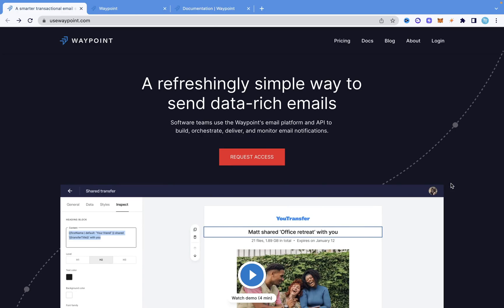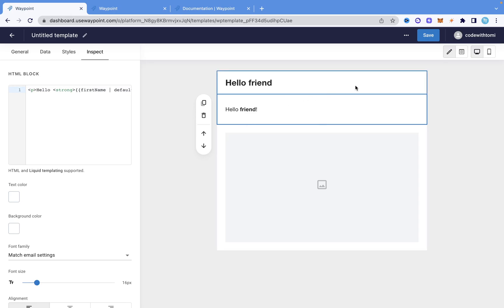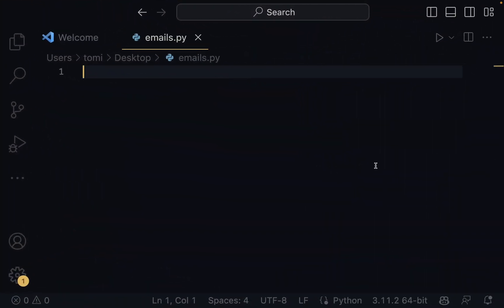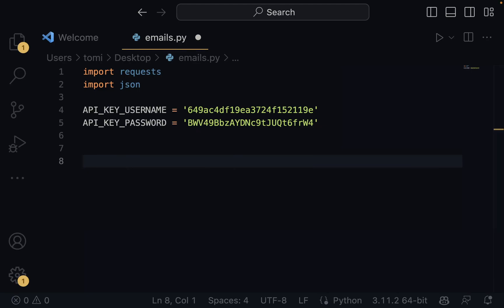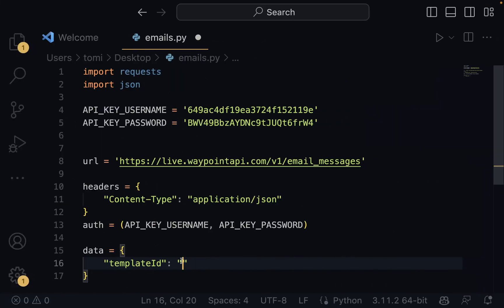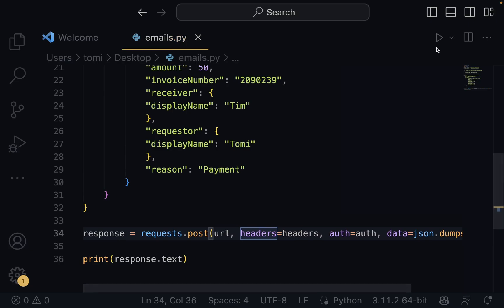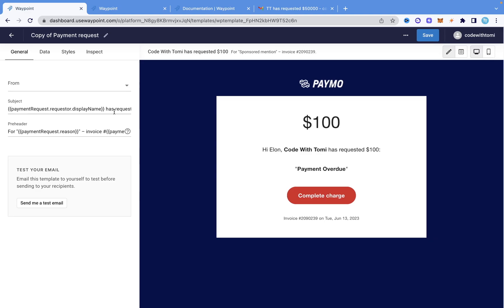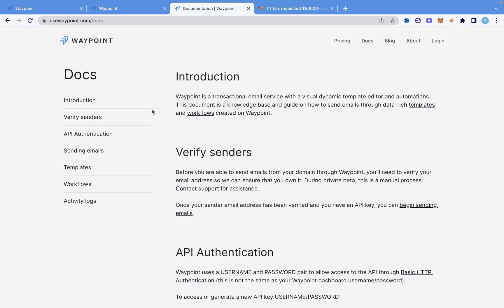How To Send HTML Emails With Python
In this video, you will learn how to send HTML emails using python.